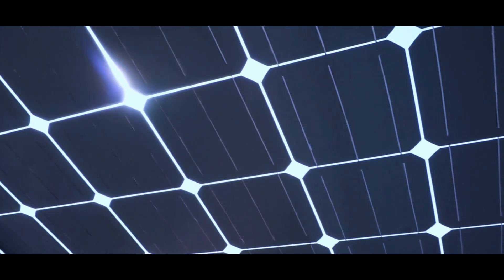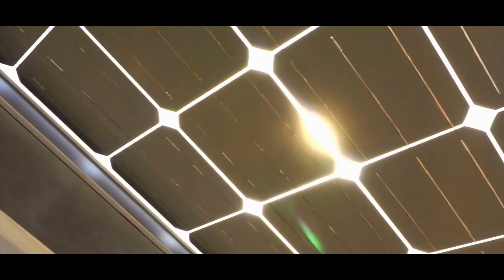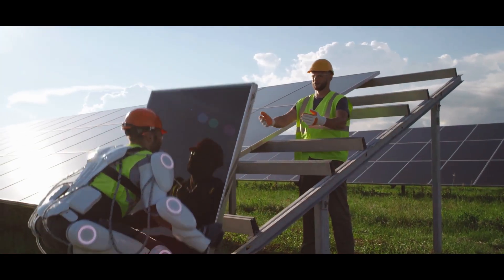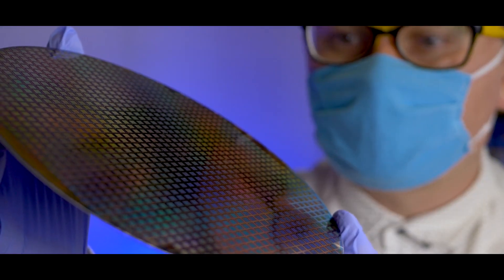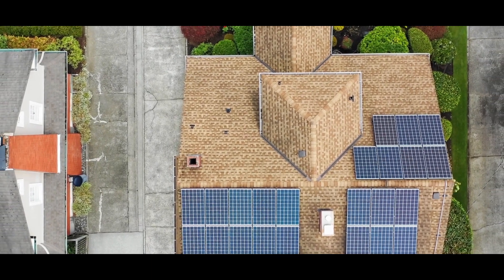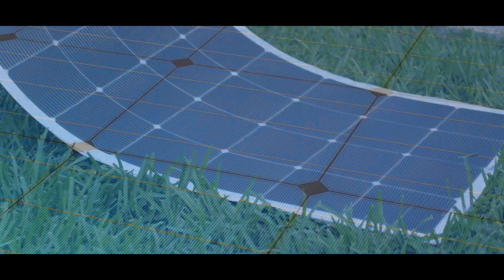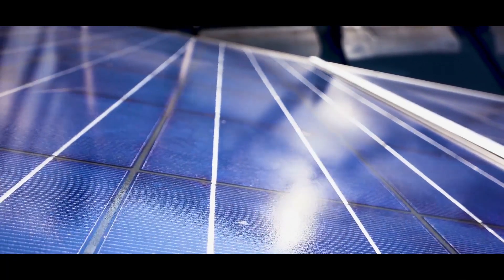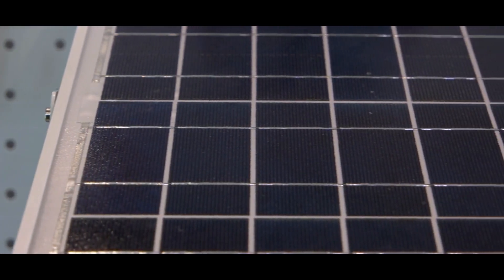Super Perovskite Solar Cell finally hits the market!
A new market-ready perovskite solar cell technology will most likely completely revolutionize solar power and renewable energy!!! The new product is probably the cheapest perovskite solar cell in the world. we're talking about only 2 cents per kilowatt hour and also puts every other photovoltaic solar panels in the shade in terms of possible applications!
With the same performance, only one percent of the solar cell material used in conventional solar cells is required!
Most surprisingly, the new technology isn't actually a solar cell like we're used to, but some kind of coating.

A new printing method will make solar panels for home cheap and more affordable. As living off the grid becomes more popular off grid users will also capitalize on the new technology based on perovskite with an inkjet printer.

Setup your Ultimate Off Grid Home Solar System and cut Energy bills!

R3500 Smart Energy Kit for Solar Energy Conversion & Storage

Foldable Solar Panels!